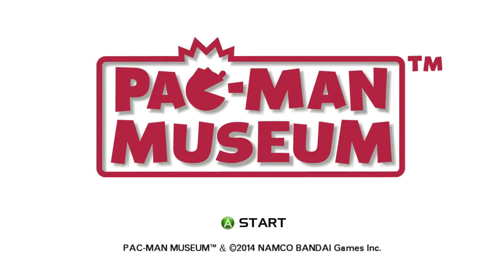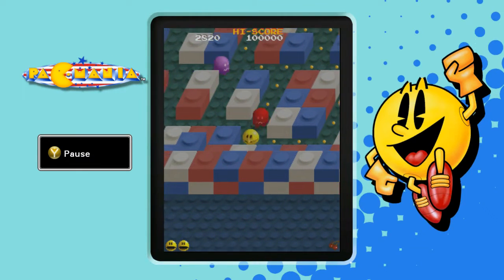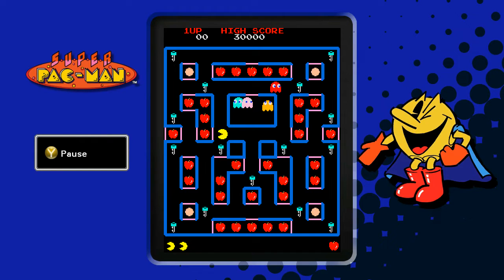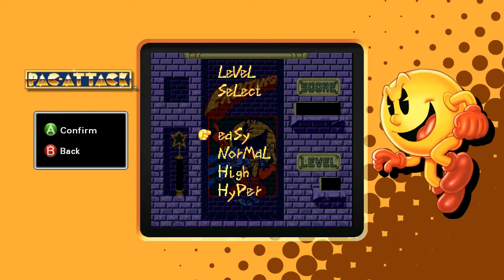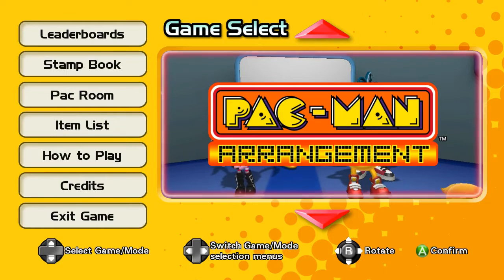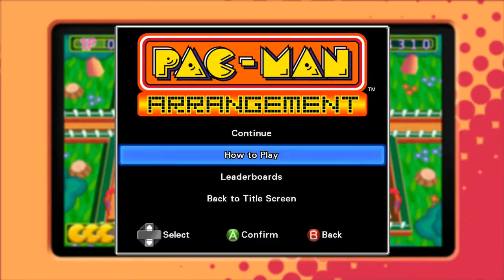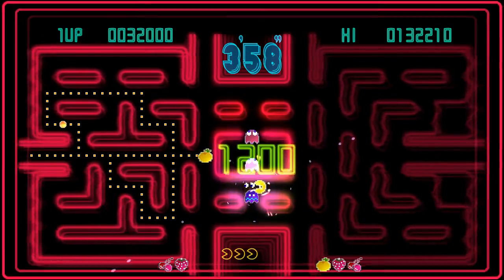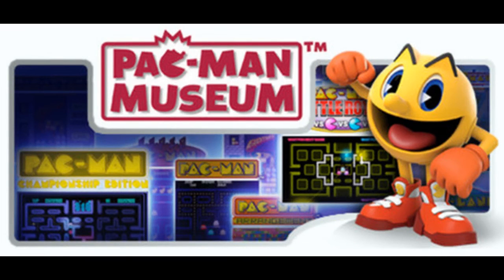James & Friends Look-At - Pac-Man Museum (PC)